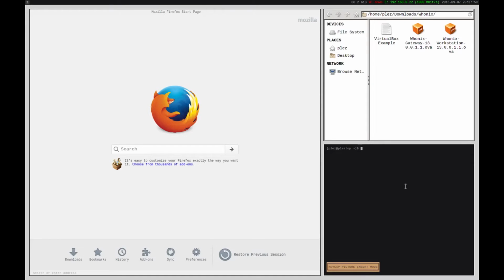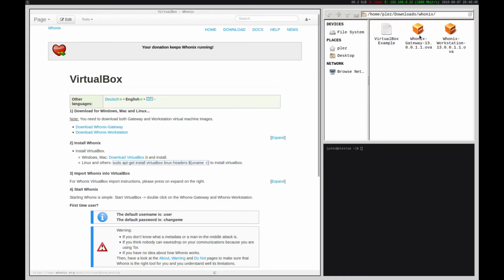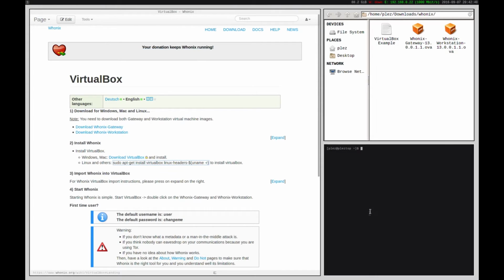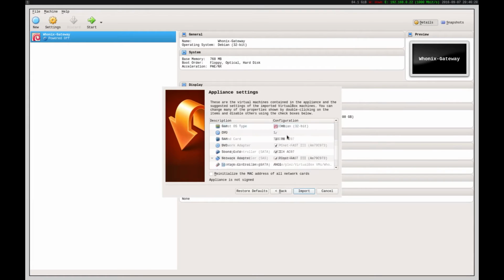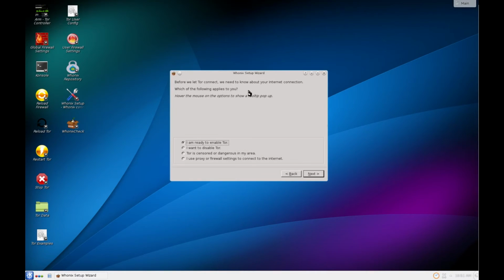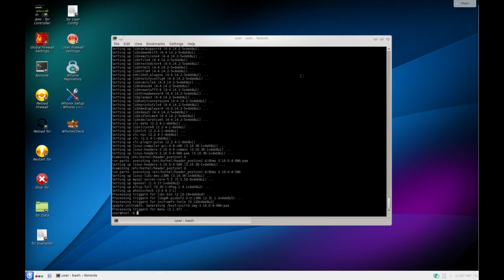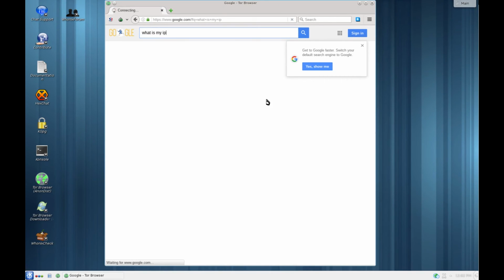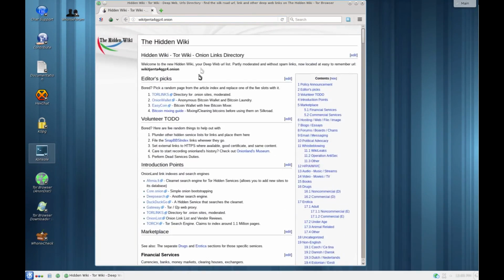Whonix Install: Safely Connect to ToR for Secure Web Browsing and Computer Usage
Default whonix user: user
Default whonix password: changeme
For help, ask in the comments or join plez on Rizon. no registration required for this channel. I do not idle however, so if you join the channel and cannot see the user Plez simply do '.tell Plez your message here' I will receive it and reply the next time I login.